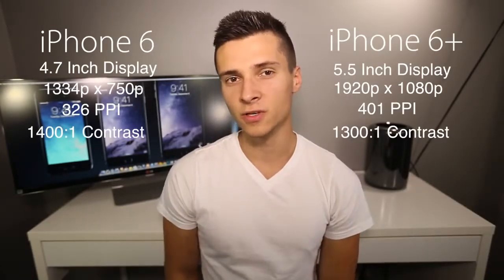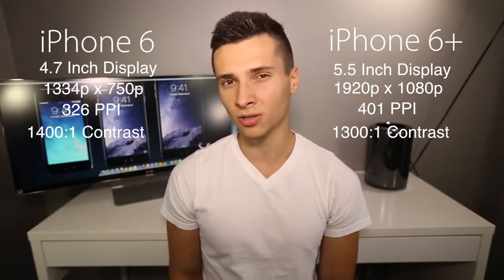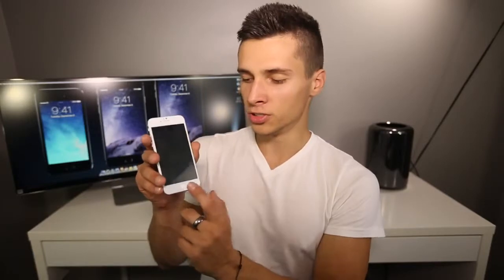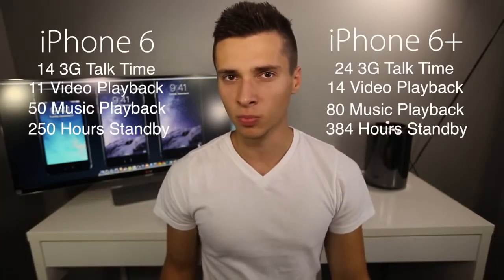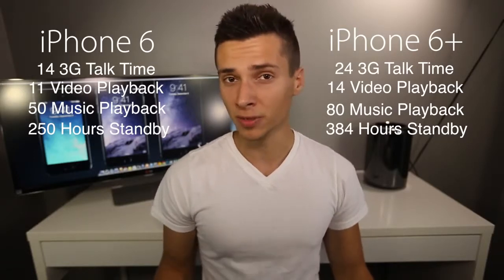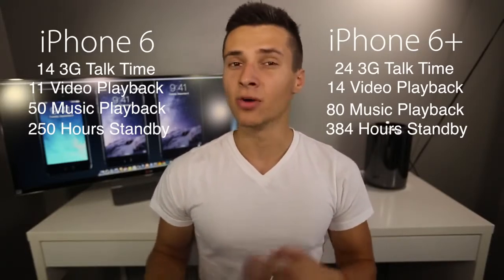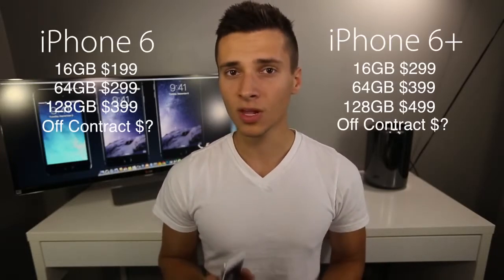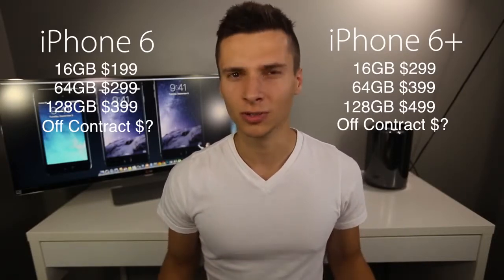iPhone 6 VS iPhone 6 Plus - Which Should You Buy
FREE IPHONE 6 PLUS  OR $400 PICK ONE  USA ONLY